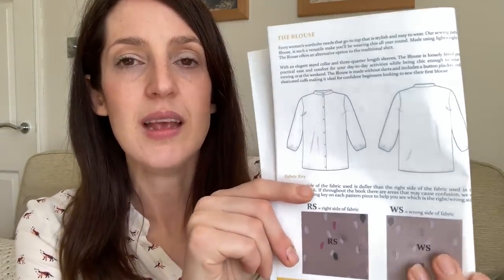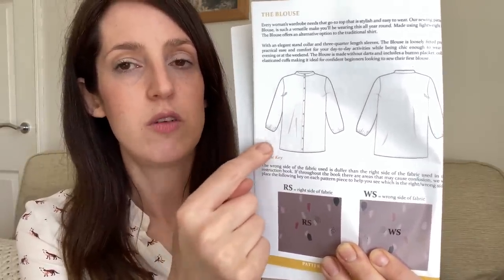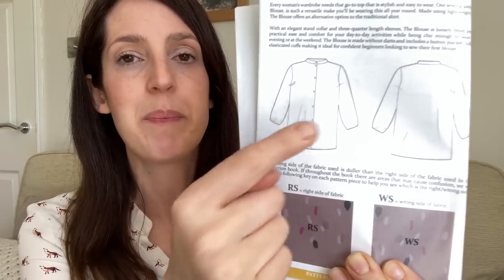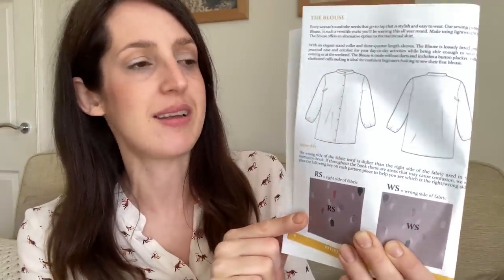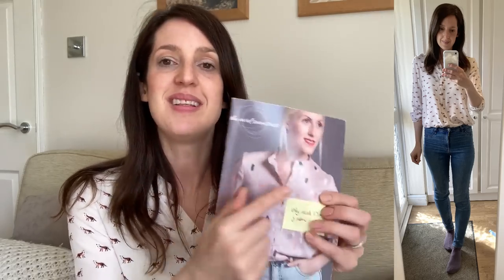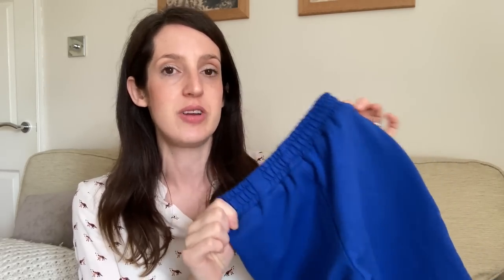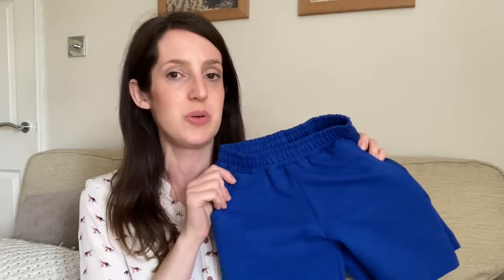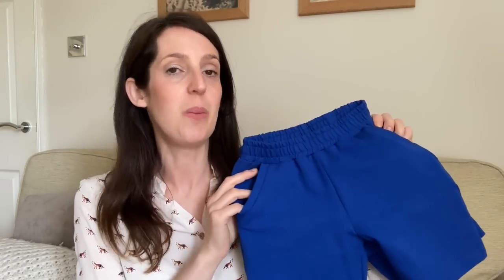Mid-week sewing chat - Episode 16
Fabric: Viscose from Minerva (you can find my blog post at this link too)

Cath x